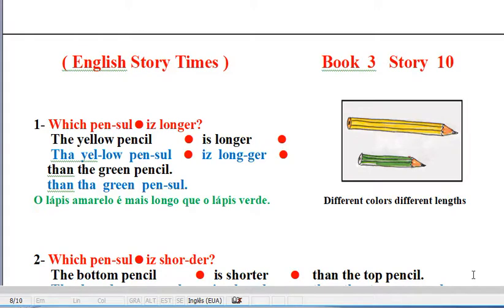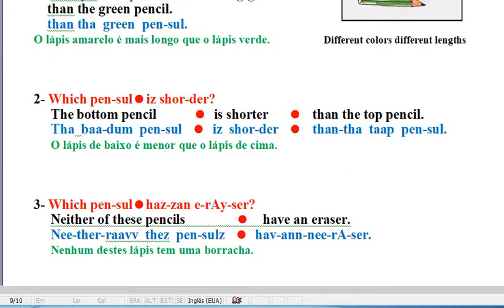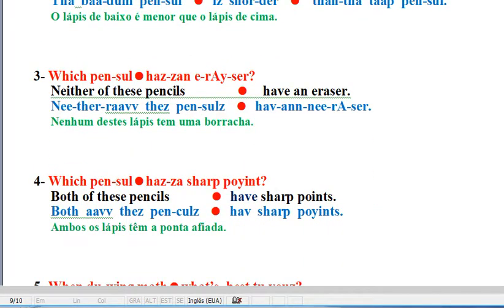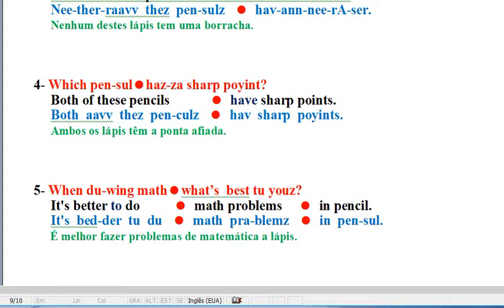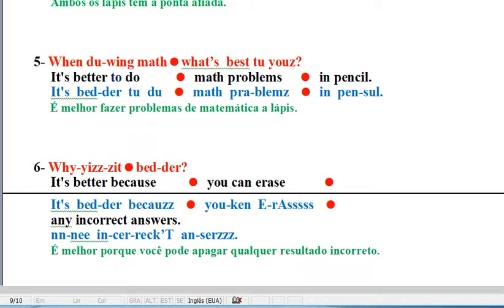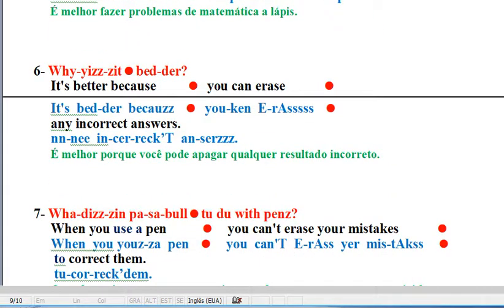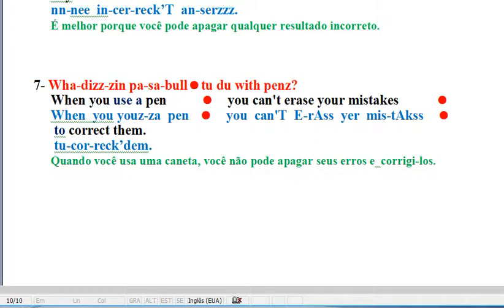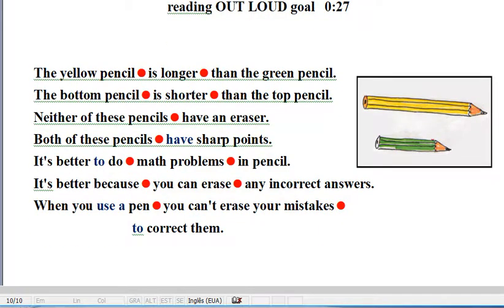book3 story10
recorded with American English pronunciation
text regular print also in new phonetic spelling
speaking experience gained by repeat reading out loud
unequaled confidence building course